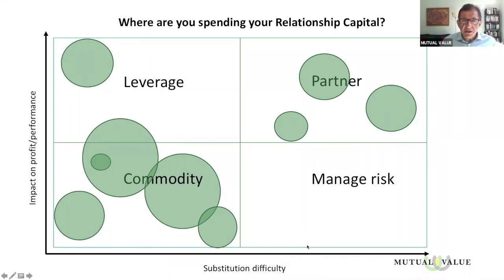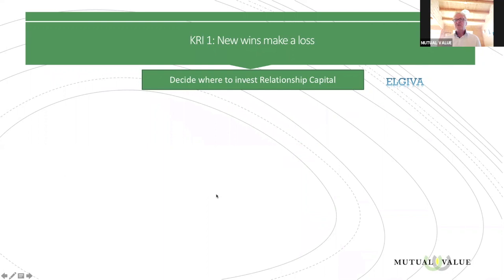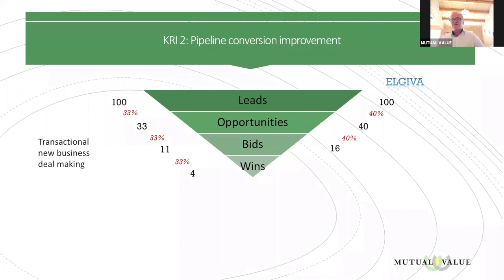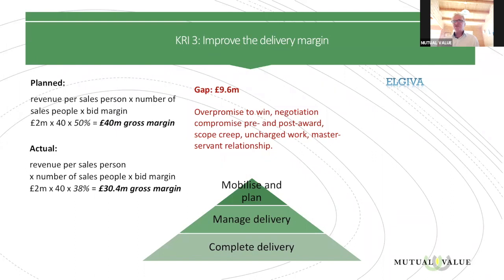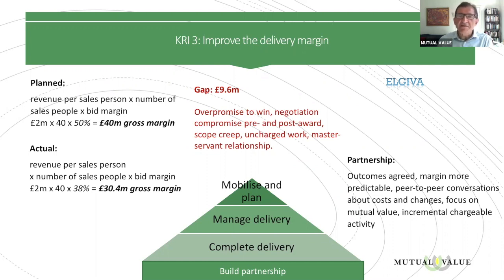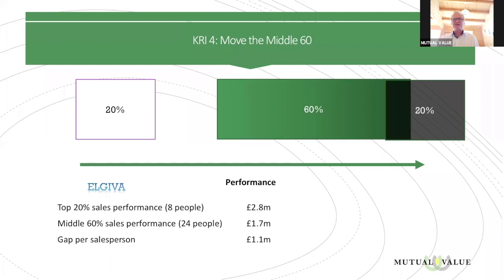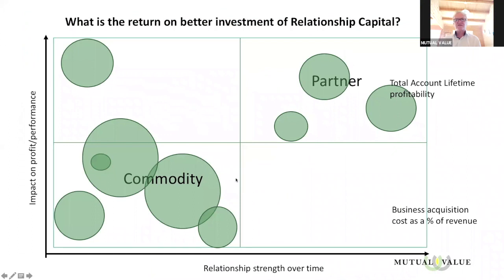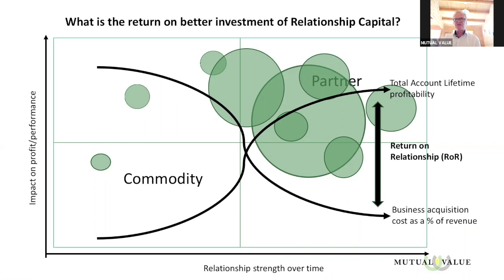Identifying your Return on Relationships (RoR)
In this movie we identify 4 Key Return on Relationship and how behaviours can be measured and improved.